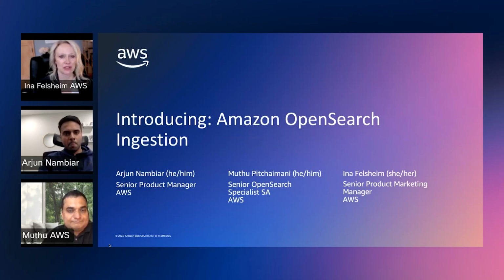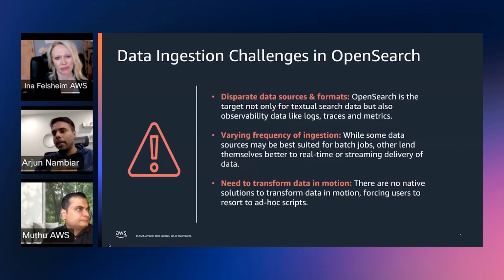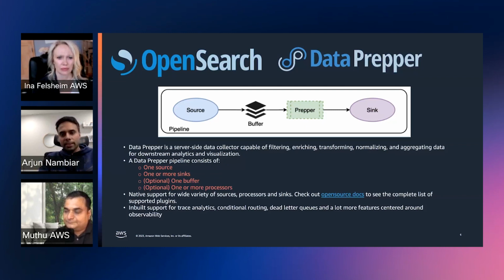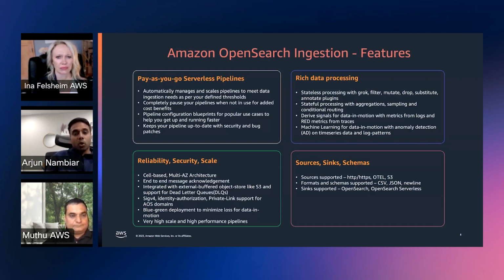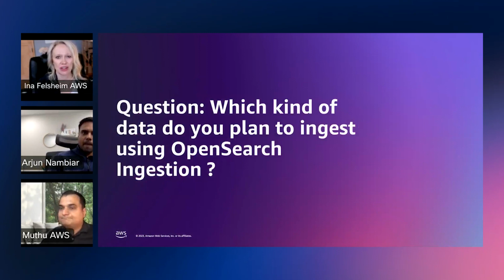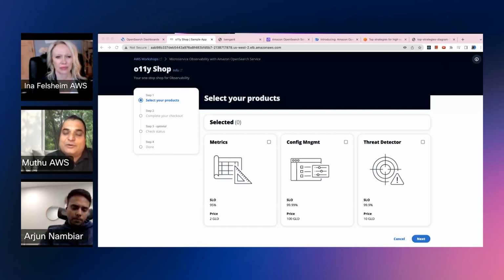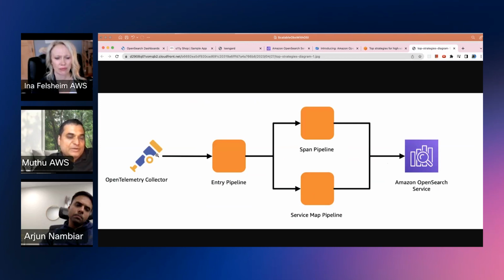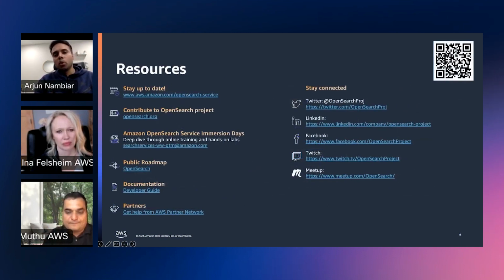Introducing Amazon OpenSearch Ingestion: Webinar and Demo | AWS Events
Recently launched, Amazon OpenSearch Ingestion is a new feature of Amazon OpenSearch Service that allows you to ingest, filter, transform, enrich, and route data to an Amazon OpenSearch domain or Serverless collection, helping you focus on your business logic while abstracting away the complexity of managing complex data pipelines for your observability and security use cases. Watch this video to hear more about OpenSearch Service, OpenSearch Ingestion, and see a demo on how to get started using it today.